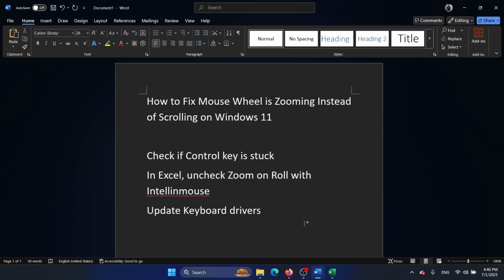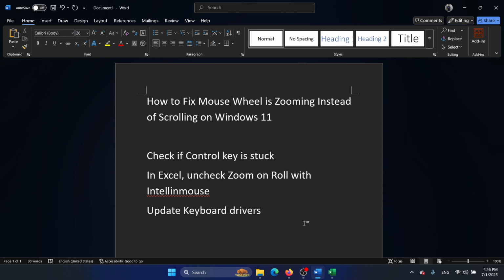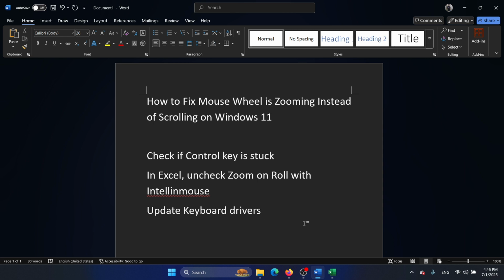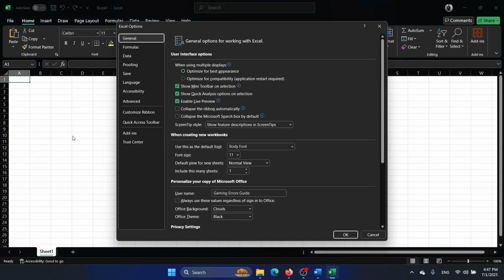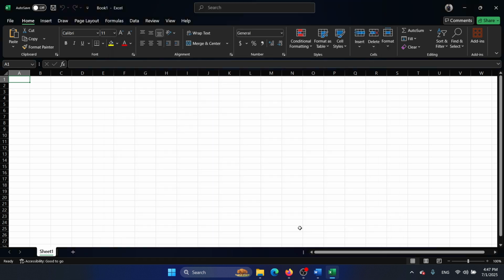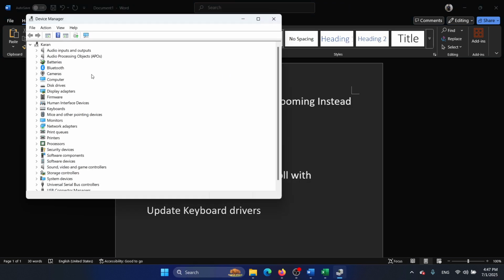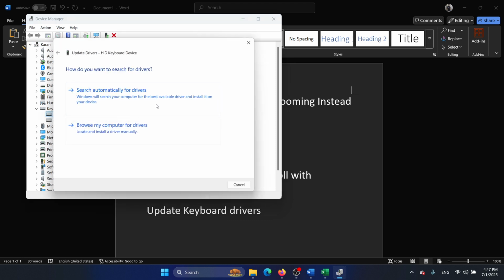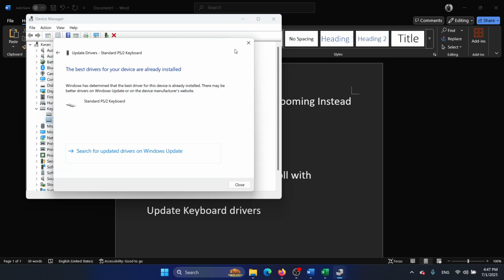How to Fix Mouse Wheel is Zooming Instead of Scrolling on Windows 11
Video Title: How to Fix Mouse Wheel is Zooming Instead of Scrolling on Windows 11

If you wish to Fix Mouse Wheel is Zooming Instead of Scrolling on Windows 11 then please watch this video.